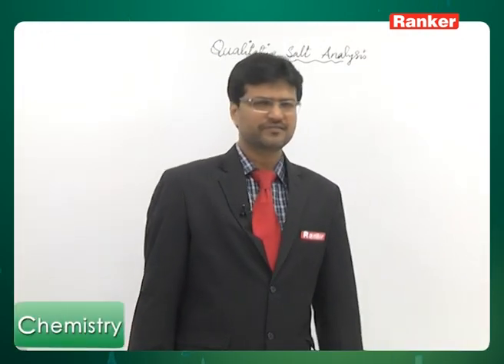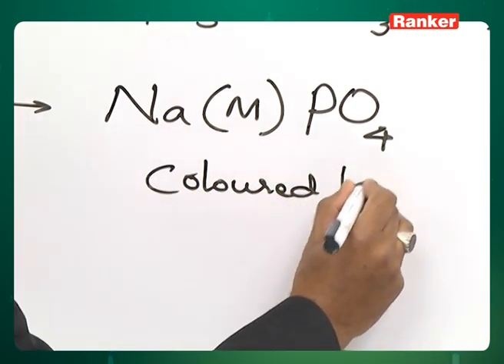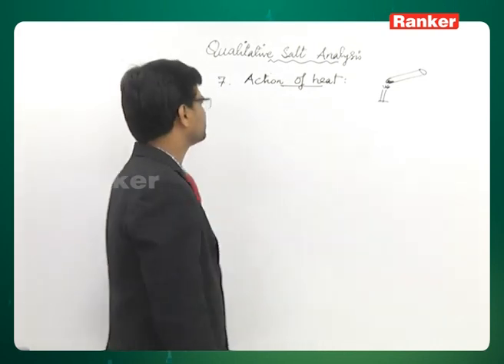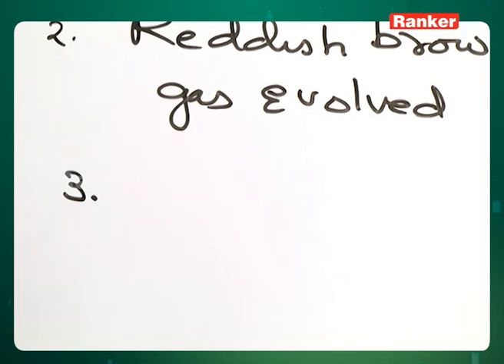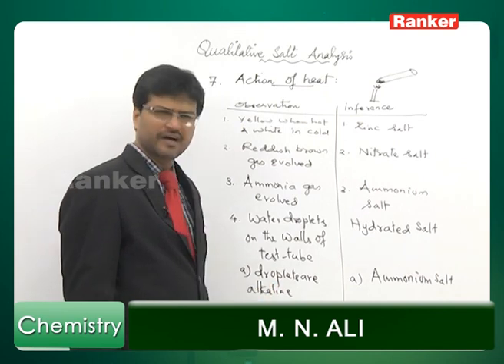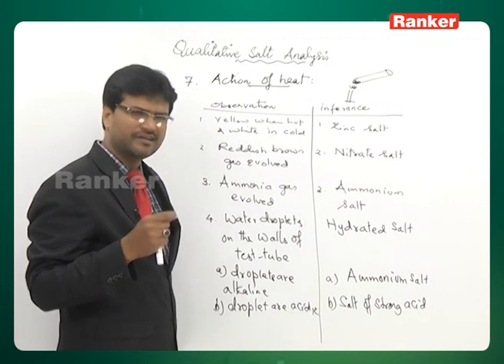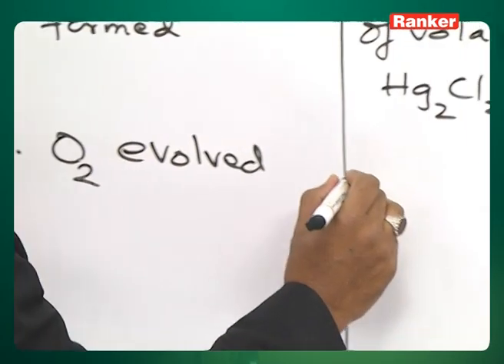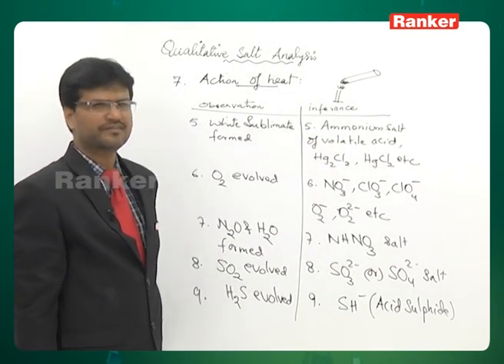Qualitative Salt Analysis, Principles Related to Practical Chemistry | JEEMAINS | NEET | EAMCET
This lecture video deals primarily with Qualitative Salt Analysis which is briefly explained by M. N. Ali Sir.